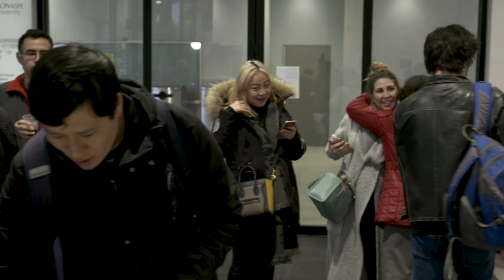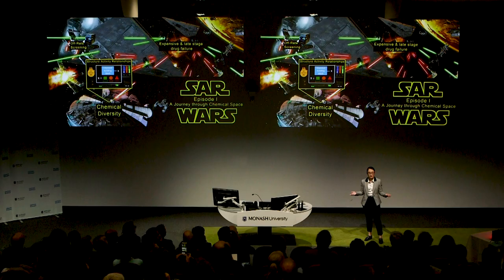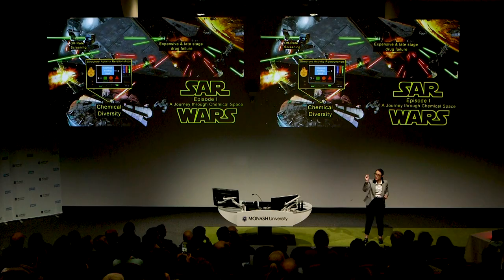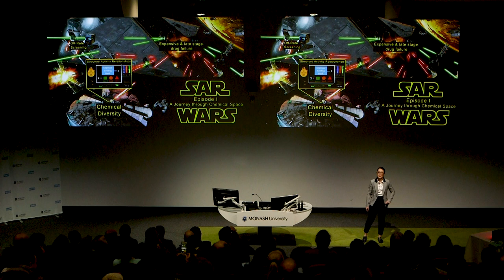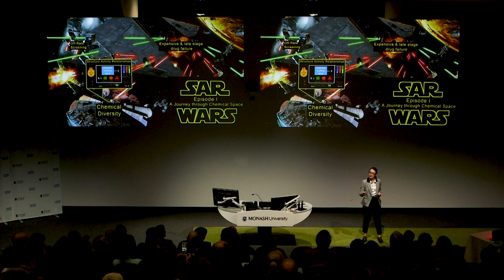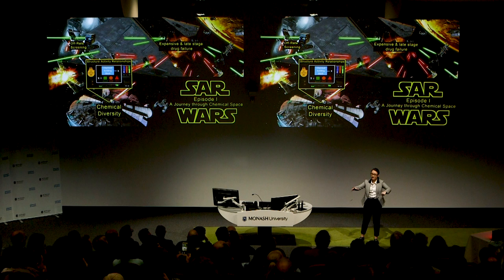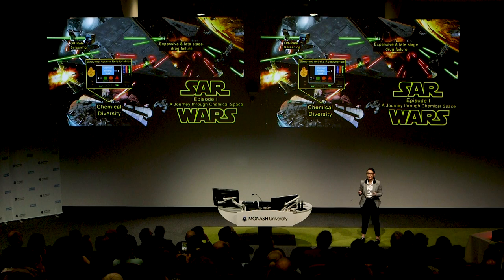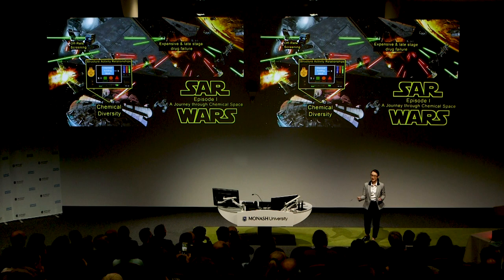2019 Monash 3MT Winner - Beatrice Chiew, Pharmacy and Pharmaceutical Sciences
Winner and Faculty of Pharmacy and Pharmaceutical Sciences finalist Beatrice Chiew at the 2019 Monash 3MT Final with her presentation titled ‘SAR wars: A Journey through Chemical Space'.

The Three Minute Thesis is a worldwide competition that celebrates the exciting research conducted by PhD students. Pioneered by The University of Queensland in 2008, competitors must face the challenge of condensing years of complex PhD research into a three-minute presentation for a general audience. Along with the fun, excitement and challenge, competitors benefit by developing their academic communication skills and publicising their profile as researchers. The 2019 Monash University final was held on Thursday, 15 August at the Central One Lecture Theatre, Clayton campus.